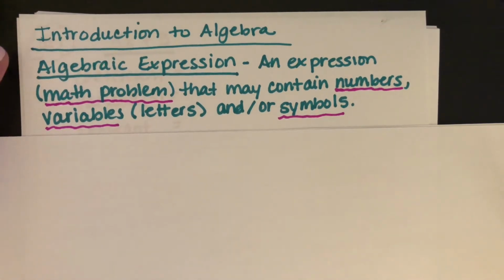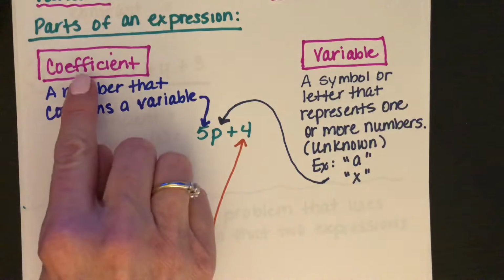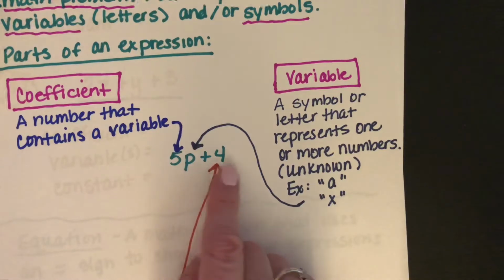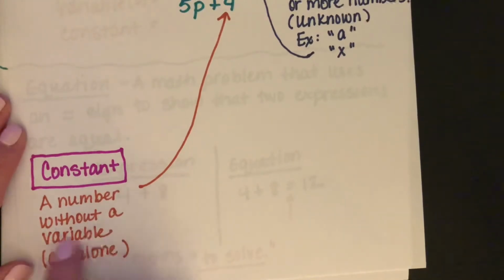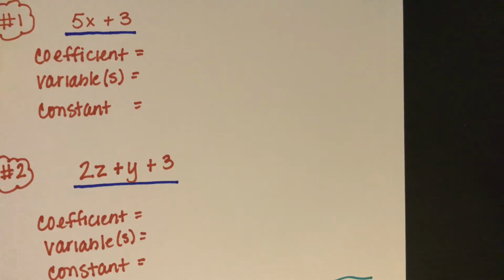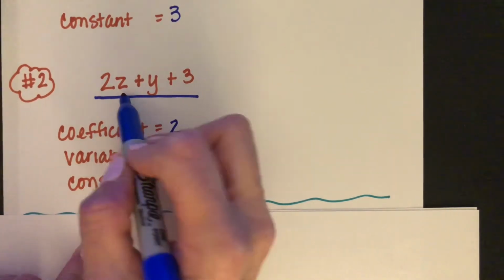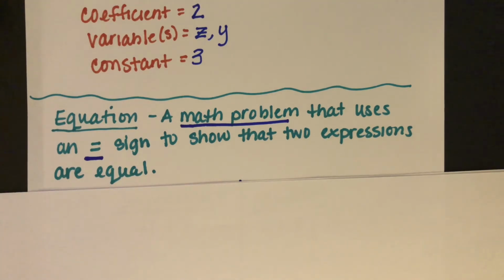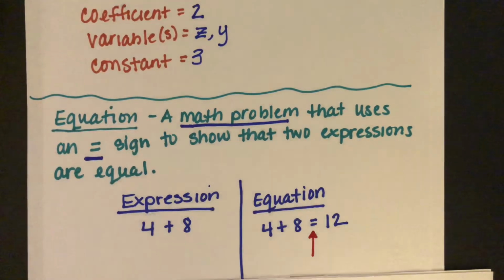Intro to Algebra